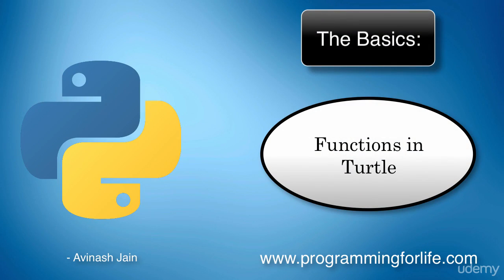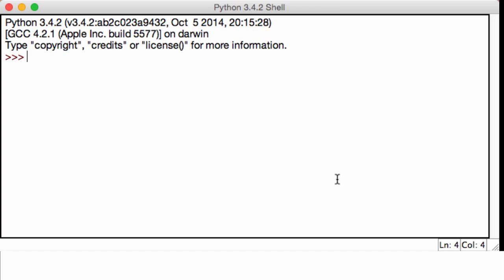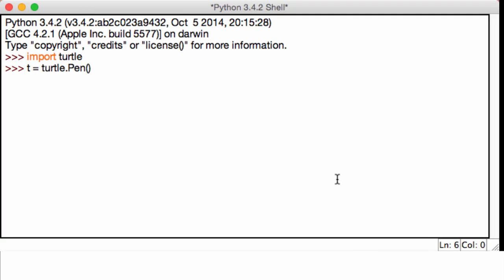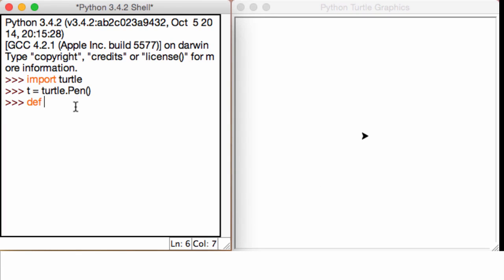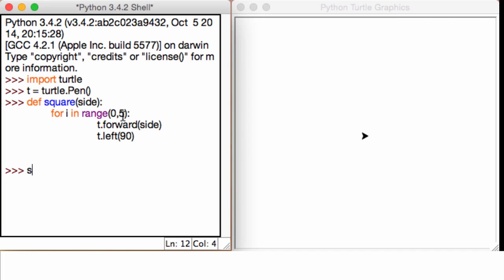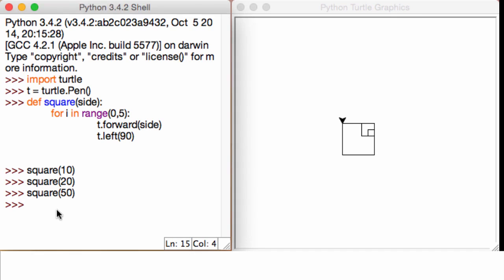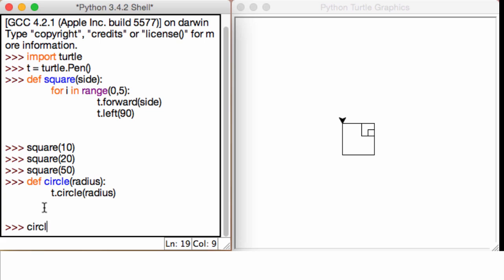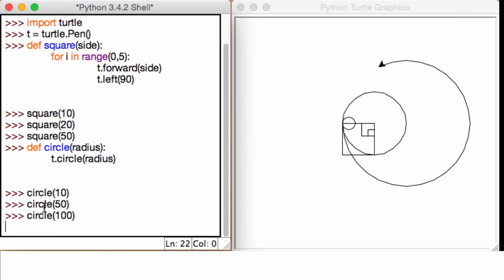010 Functions in Turtle